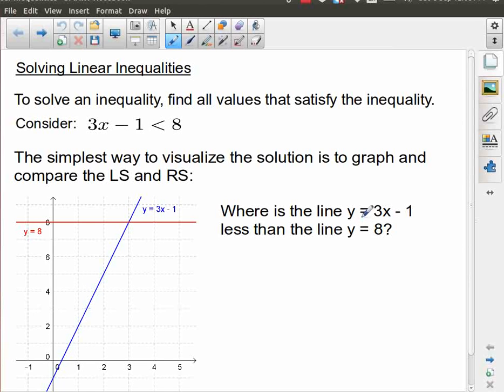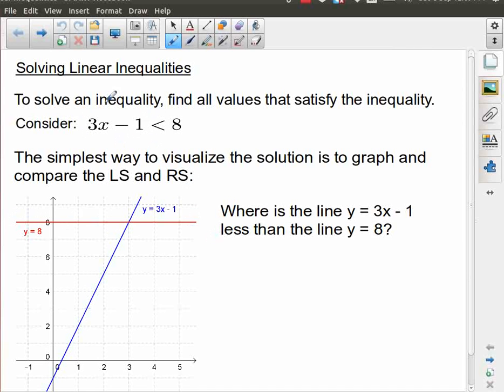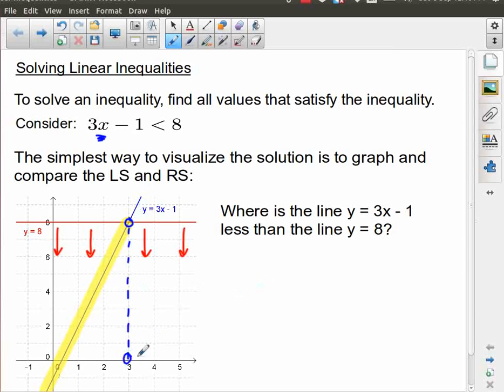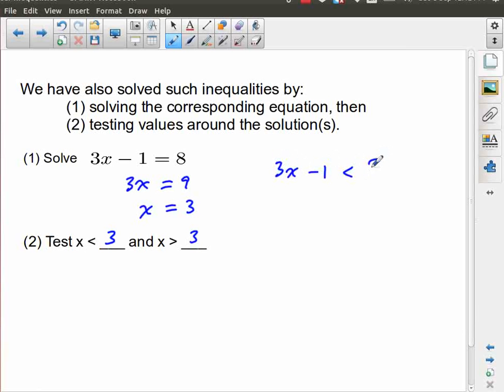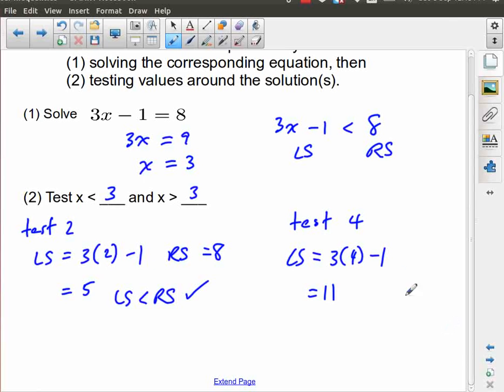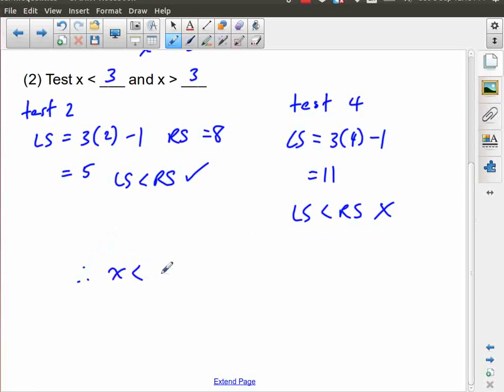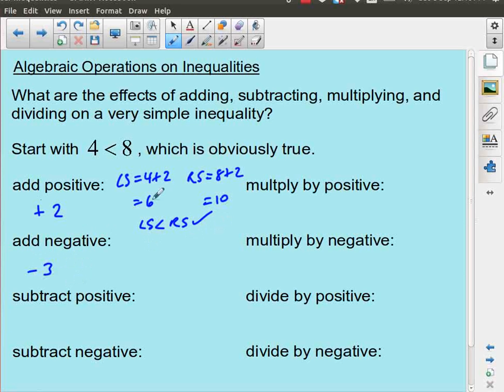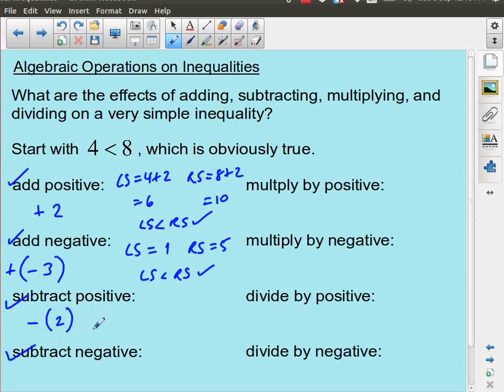MHF4U - Equations & Inequalities - Solving Linear Inequalities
Solving simple inequalities involving linear (order 1) polynomials and constant values.